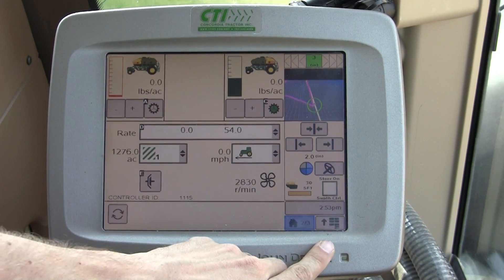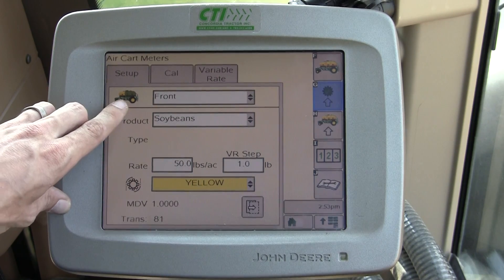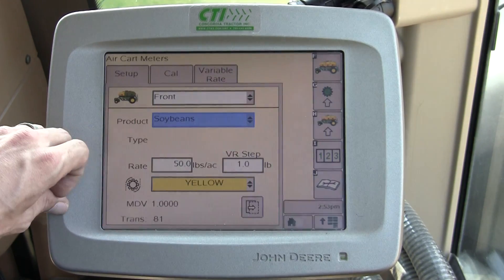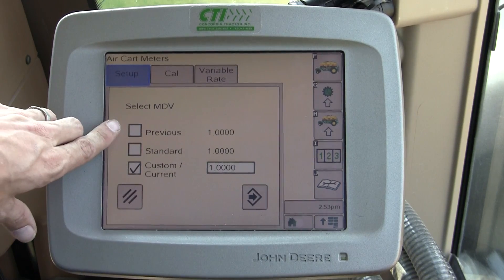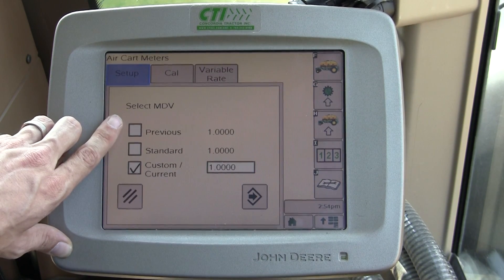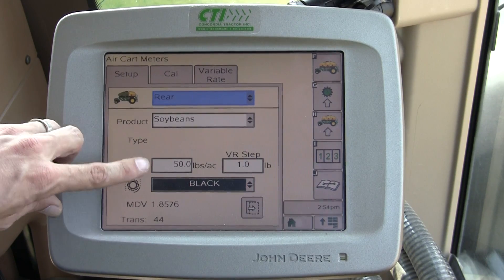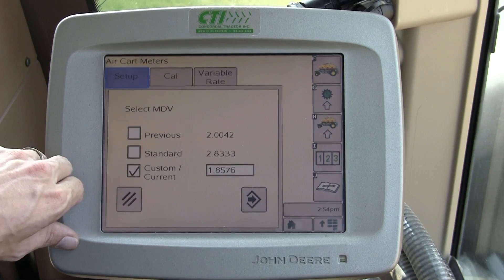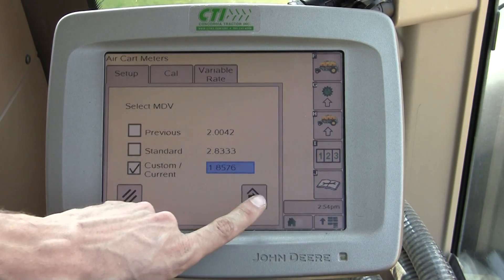SeedStar 2 Air Cart Meter Setup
This video overviews the setup screens or the SeedStar2  Air Cart meter setup pages. Some of the specific options, rates, meter roller color choices etc. may not be a real world scenario for actual field work. This video tutorial is meant to give a basic understanding of the functionality of the drop down choices and understanding the Meter Displacement Value (MDV) concept.